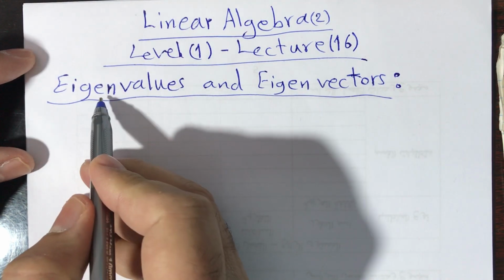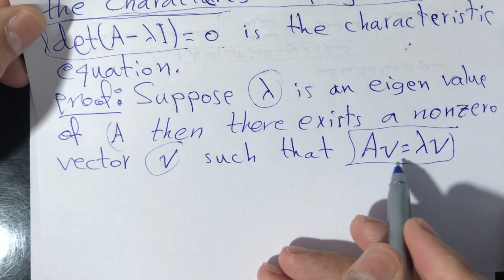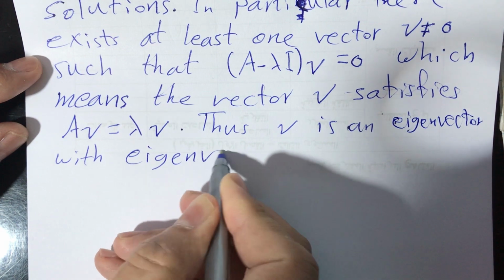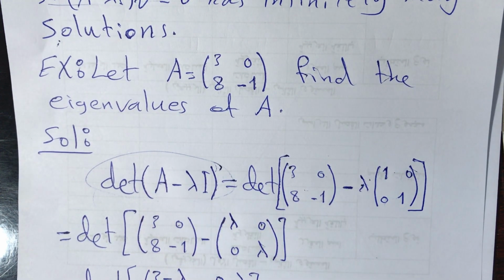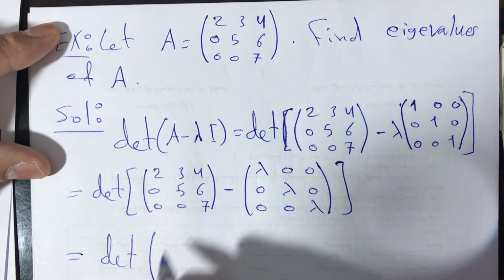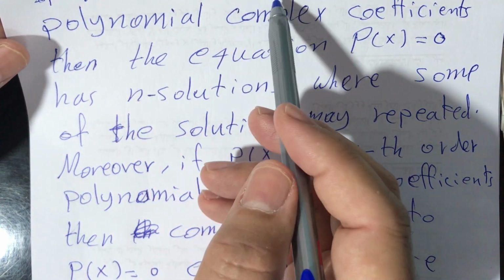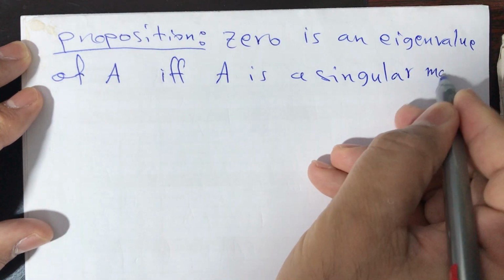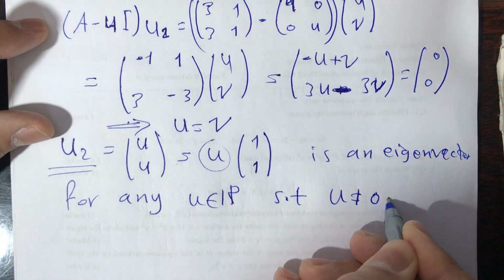Eigenvalues and eigenvectors